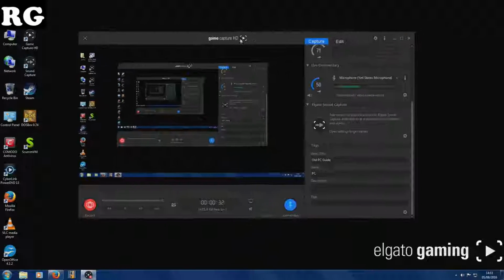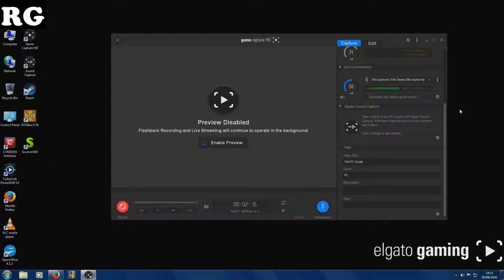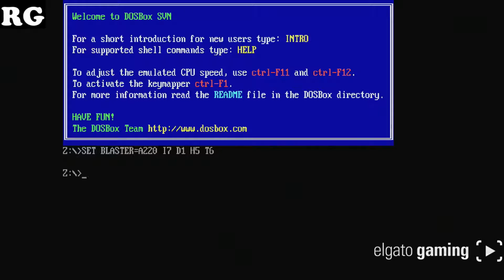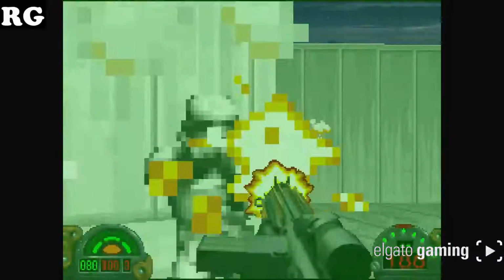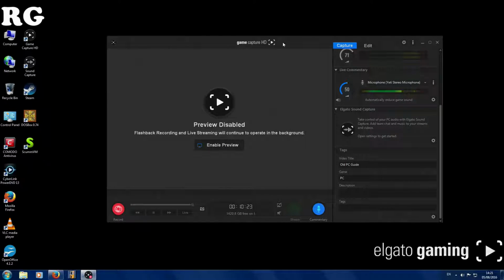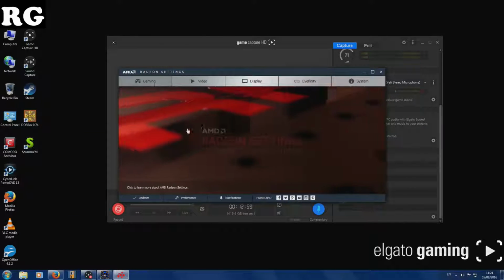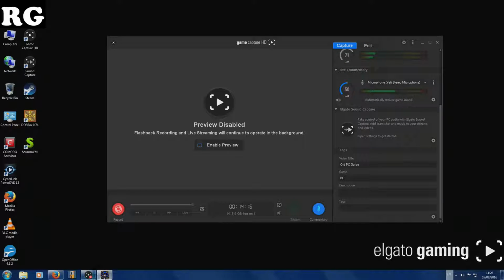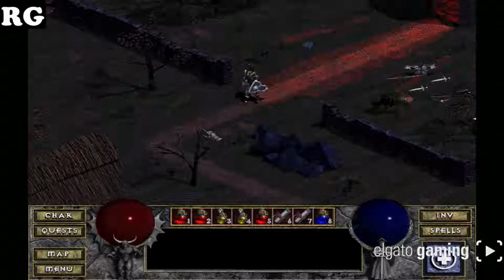Capturing old PC games with Elgato - Part 1, Dosbox, ScummVM, tips for Diablo 1 & 2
Randomised Gaming give a overview on how to capture your PC with an Elgato card and how to capture old PC games that support Windows 95 & 98. This first part give a quick overview and provides some hint and tips for getting the best out of Diablo 1 & 2. There's also some footage of Dark Force running under Dosbox and Dreamweb running under ScummVM.

Warning all users download fan patches at their own risk, Randomised Gaming takes no responsible for any damage or harm such software may cause to you or your PC. Always use a virus scanner when downloading content off the internet.

In the case of the Diablo expansion Hellfire trying to find a version of the patch that works on wins 7 and higher is rather tricky unless you own an old PC. An extracted 1.11 patch can be found in this thread, look for the post by the user noobstorm called manual patch

There are also a number of fan patches for Hellfire that fix a number of other issues not fixed in the official patch, One of the fan patches is shown in this thread

Any questions please leave them in the comment section for the video.

Video captured using a Elgato HD60 Pro